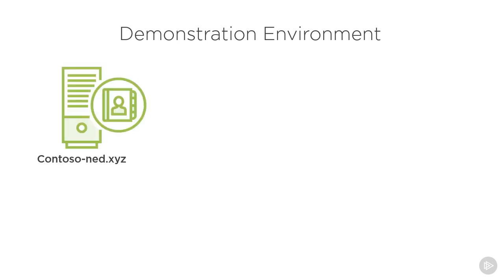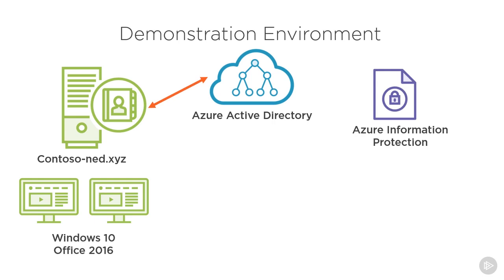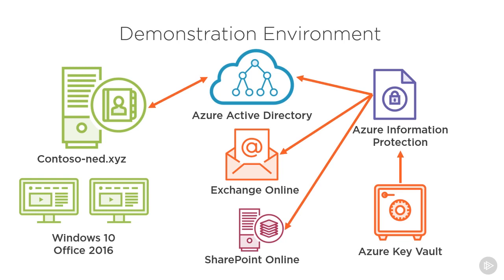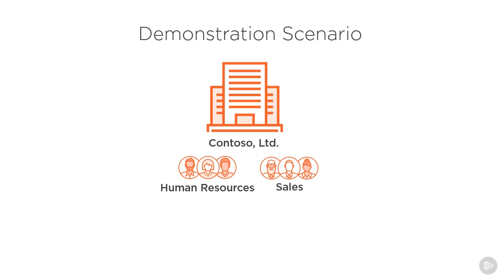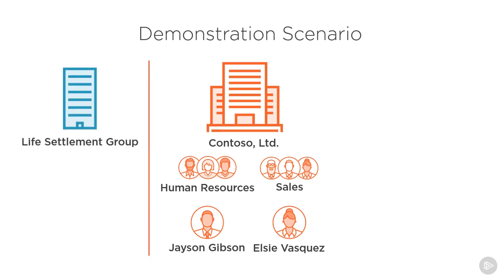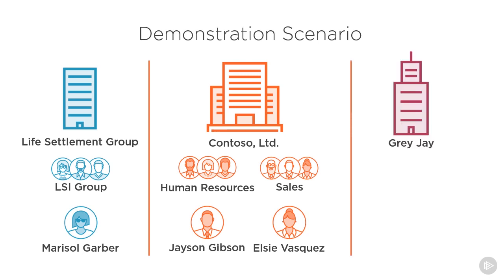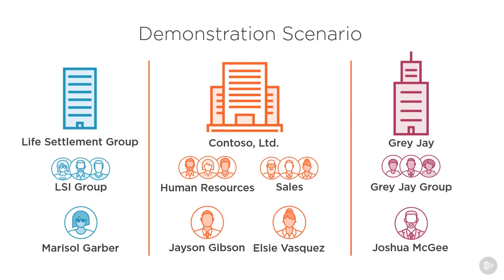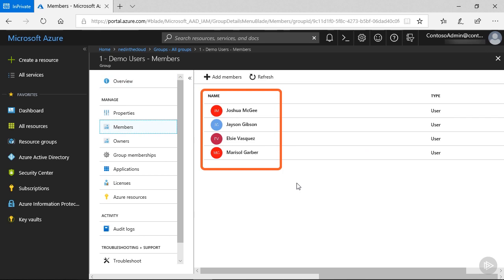0203 Introduction Azure Information Protection